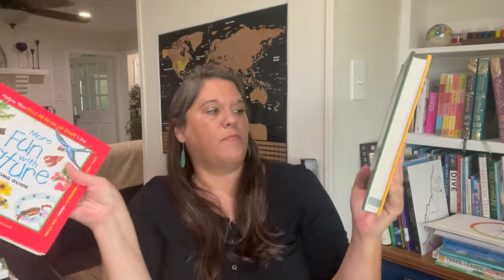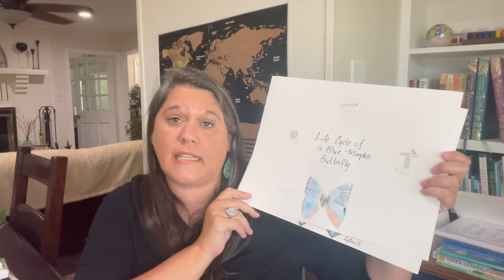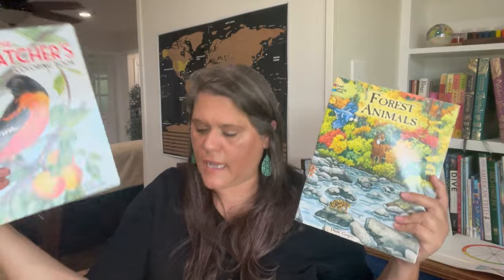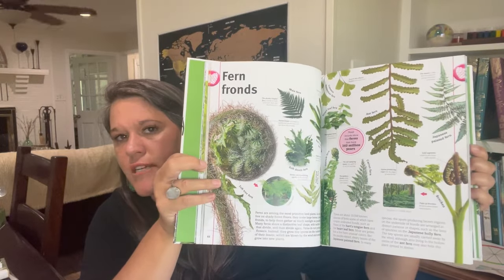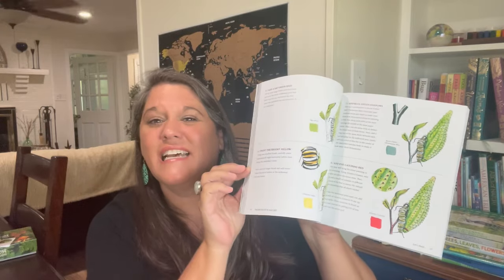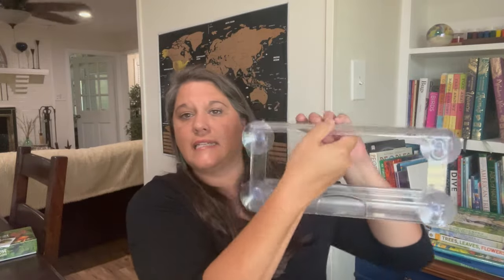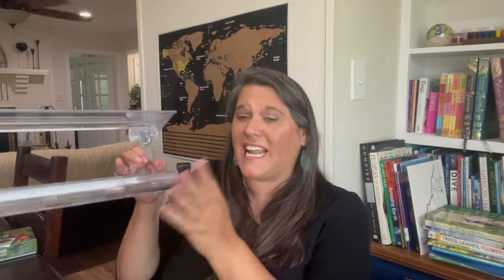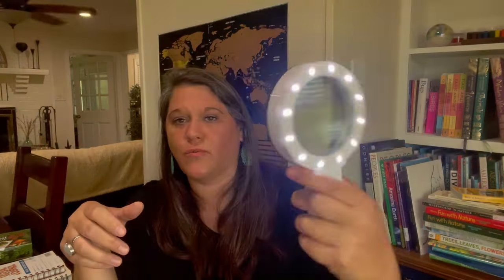Homeschool | Favorite Nature Study Books, Resources & Supplies | How We Do It Inside & Outside